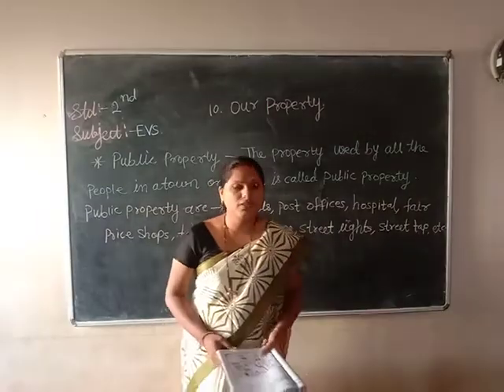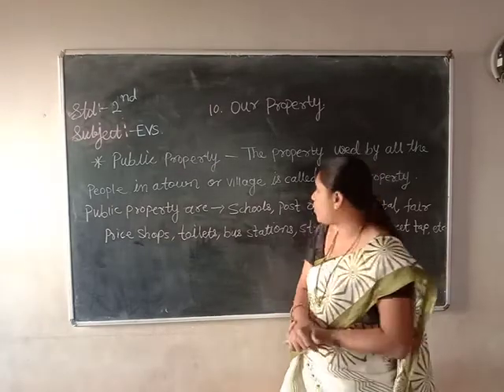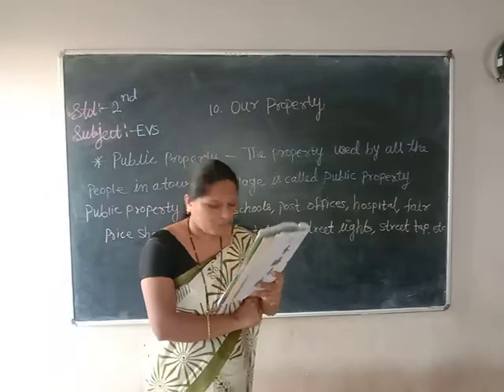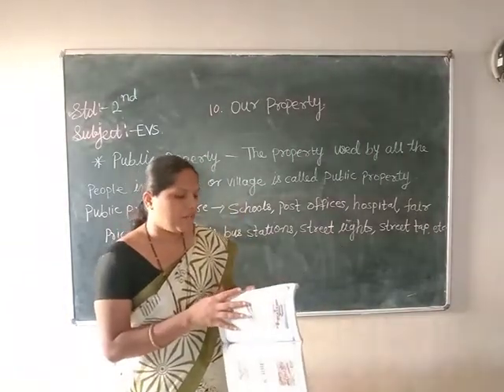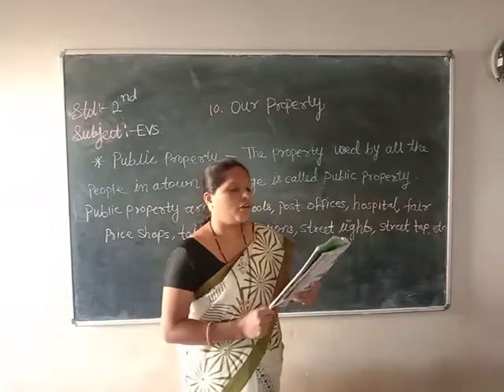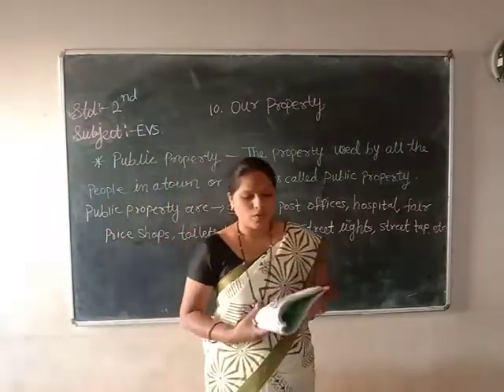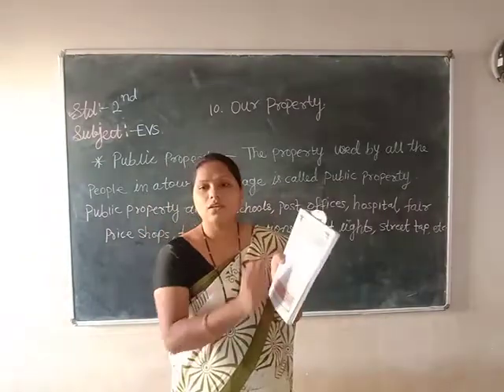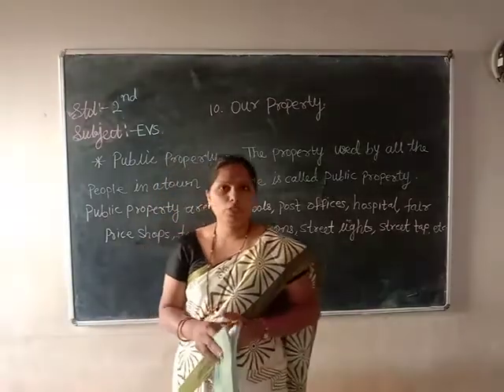EVS 2nd Lesson 10 Video 01